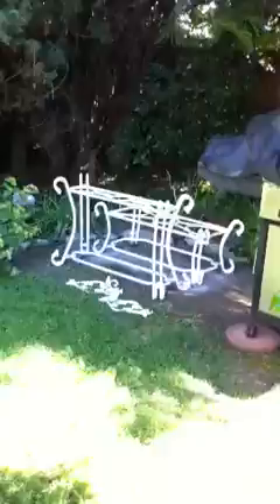Design it with Others Part 7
The overal redesign plan for the livingroom and diningroom